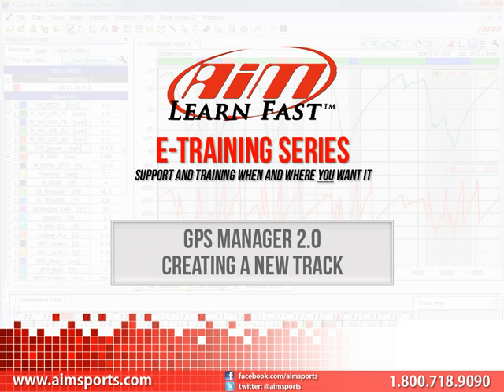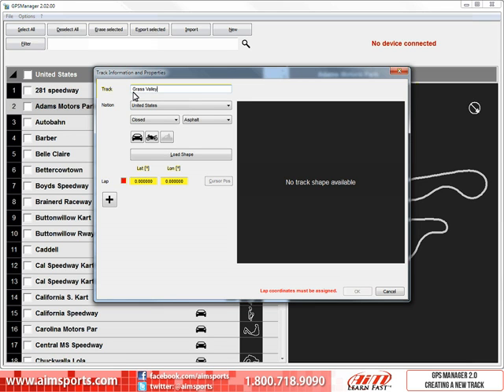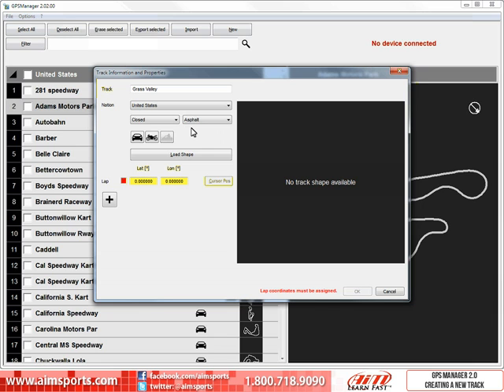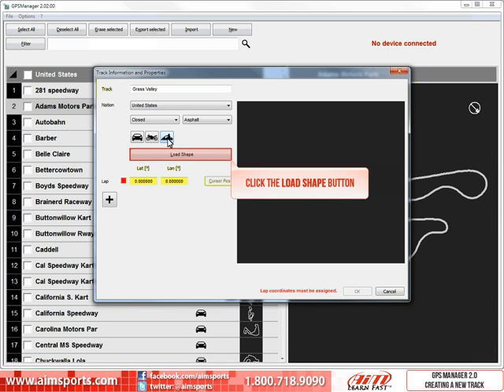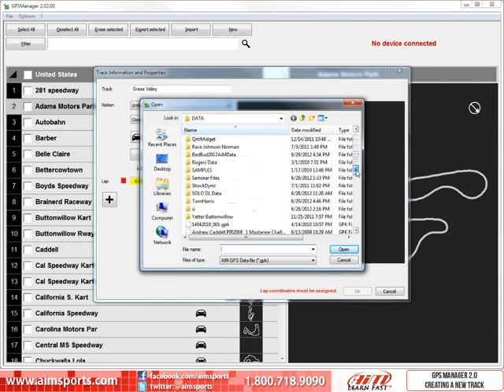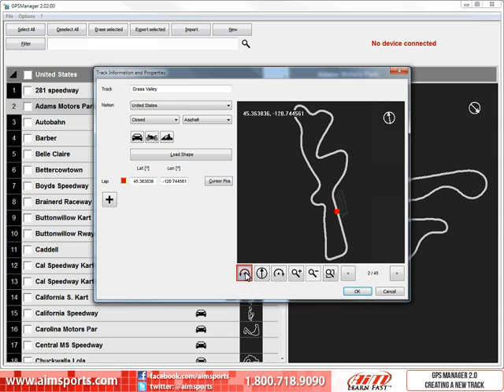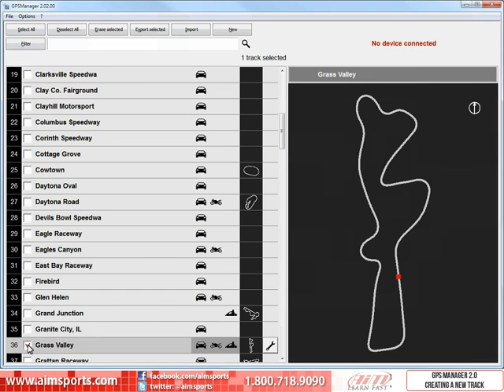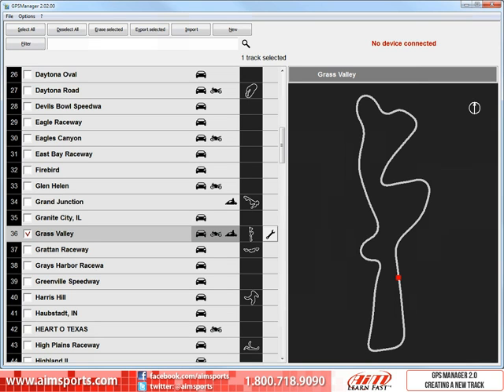Creating a New Track in AiM Sport’s GPS Manager Vers 2.0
E-Training video produced by AiM Sports. This video supports the AiM Sports GPS Manager 2.0 software. Creating a new track is the focus along with some tips on getting the most out of the software.